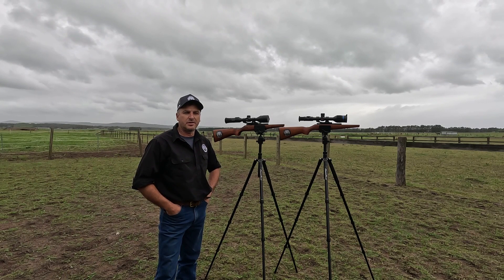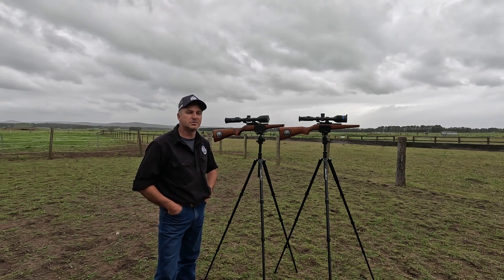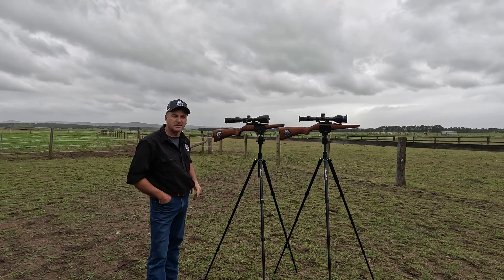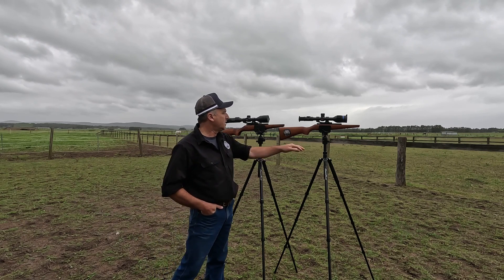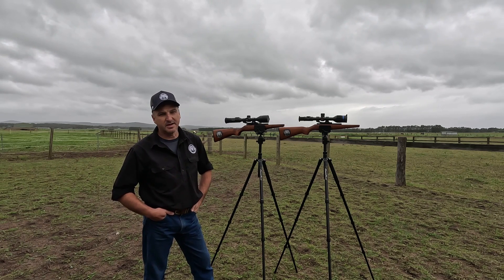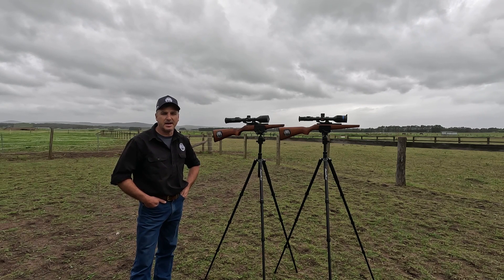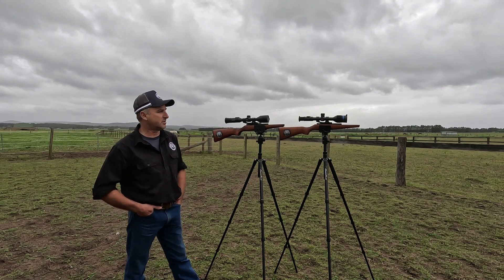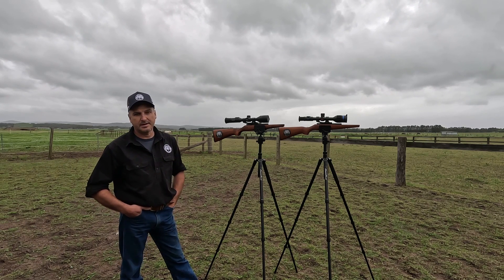Hikmicro Stellar 3.0 SQ50L vs Pulsar Thermion 2 XP50 for image quality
Checking out the image comparison to the Pulsar Thermion 2 XP50 and Hikmicro Stellar 3.0 SQ50L when you are looking at a similar price range Thermal Scope.